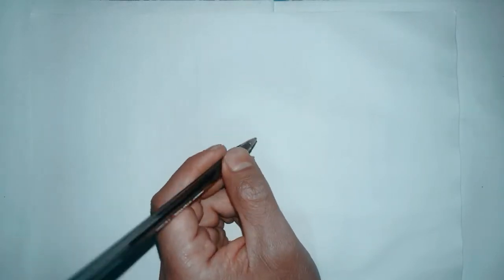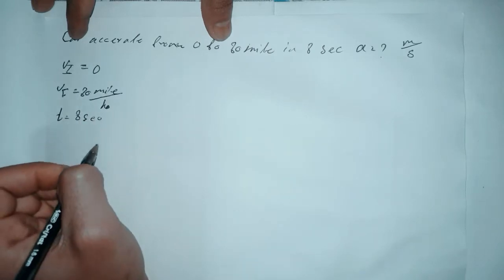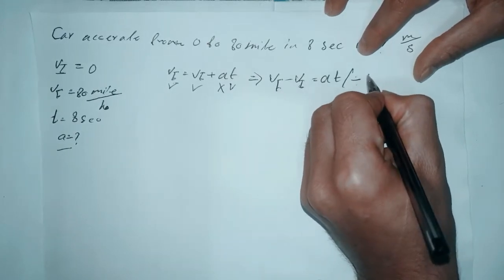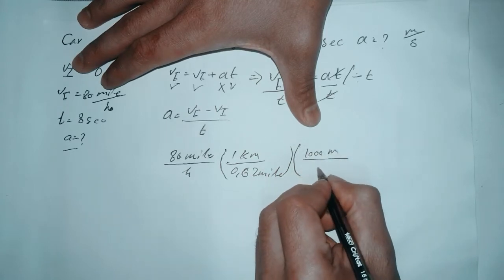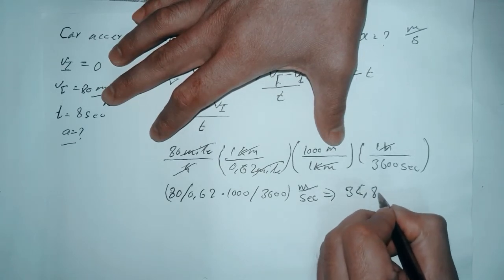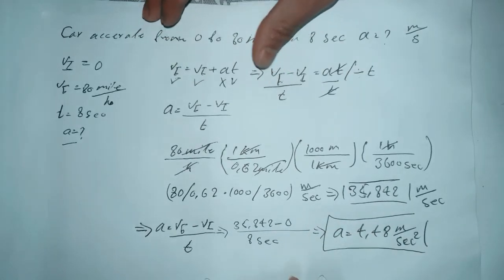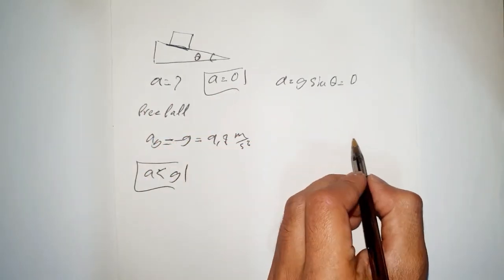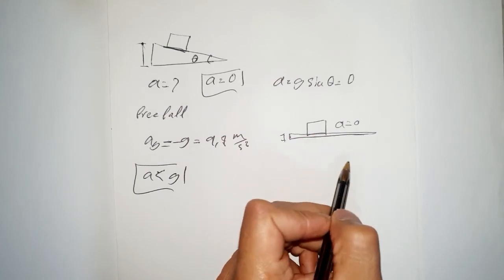Kinematics ,Acceleration examples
one-dimensional Motion Kinematics
Acceleration Examples